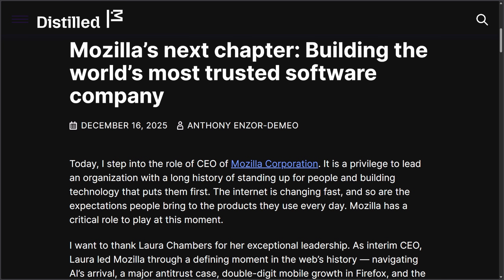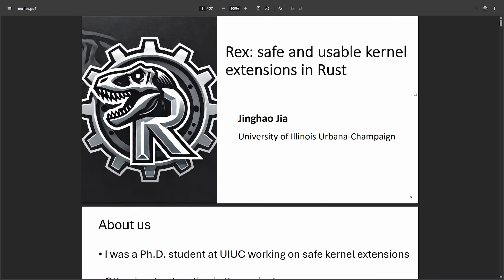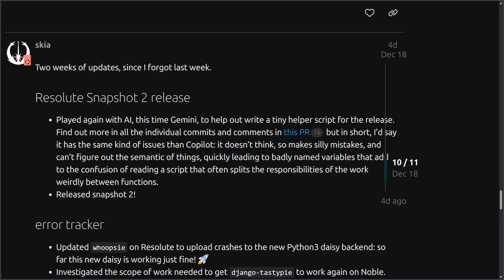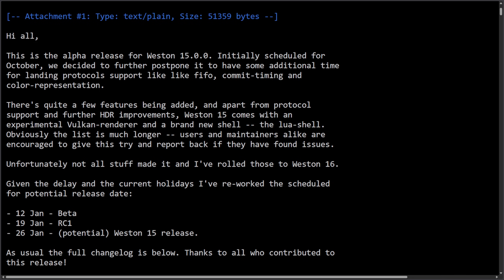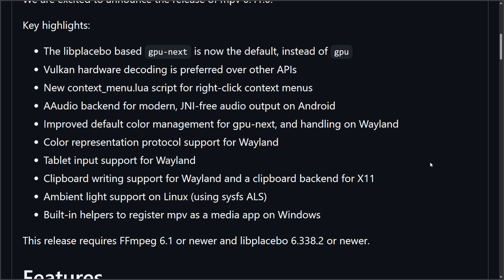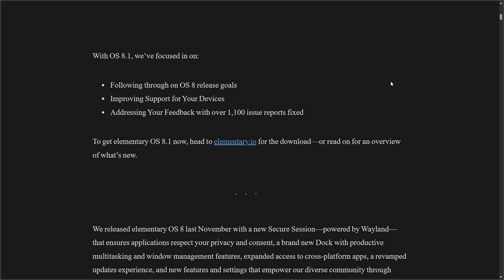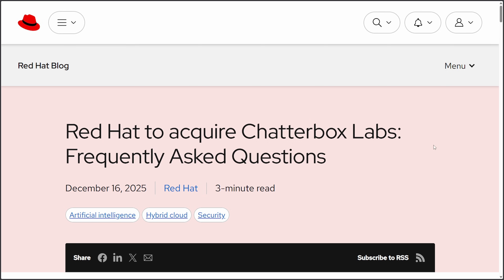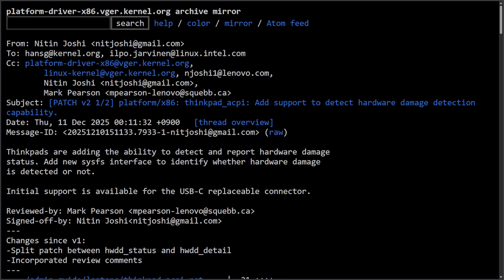Big Linux News – Safer Kernels, Faster Desktops, Mozilla's AI Blunder & More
Linux updates this week include many improvements and release updates from Nvidia, AMD, Linux Kernel updates, and AI reality checks. Much more news in linux, tech, and open source. Its an exciting week for Linux.

00:00 Mozilla Firefox AI Backlash
01:58 AMD GPUs recieve 30% boost
02:34 NEW Rex project..
03:27 Meta wants Linux Scheduler
04:09 Nvidia wants ASIL for Linux
05:27 AI Slop Talk by Dev
06:37 Weston Wayland Updates
07:54 AMD Removes Code from Kernel
09:13 LUA 5.5 (after 5 years)
10:07 MPV Player Updates
11:11 Segate HDD Kernel Issue
12:08 Arch & Nvidia Drop Legacy 10xx GPUs
12:52 Elementary OS Updates
13:46 Linux Mint 22.3
14:13 KDE Plasma Updates
14:56 SystemD Drops TPM 1.2
15:48 RedHat Aquires more AI
16:30 FIRST Rust CVE in Linux
17:16 Lenovo Thinkpads HW Dmg